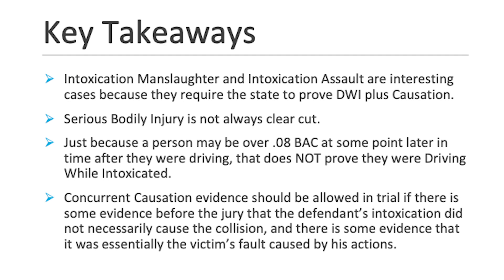Two Part Analysis and Key Takeaways for DWI Cases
When DWI in Texas causes serious bodily injury or death, a person may be charged with Intoxication Assault (Texas Penal Code §49.07) or Intoxication Manslaughter (Texas Penal Code § 49.08). These types of cases are prosecuted as DWI, but with the added element that serious bodily injury or death resulted because of the intoxication. From a defense perspective, the fact that a person may have been driving while intoxicated does not necessarily mean that they caused the harm to the other individual. This causation element plays a major role in determining whether a person was guilty of DWI only, or Intoxication Assault or Manslaughter as well. Due to these complexities of these cases, both the prosecutor and defense attorney must be fully prepared and well versed in the law before involving themselves in litigation.

Want to join Lawline?

New courses added weekly!